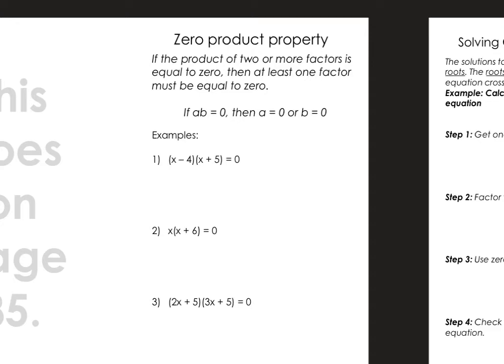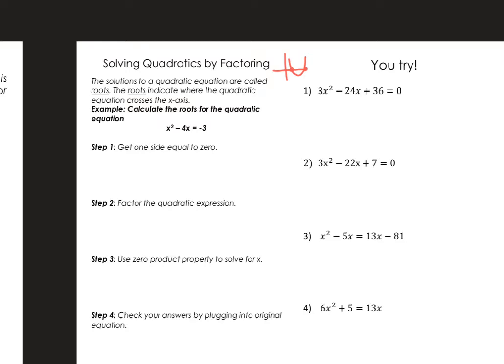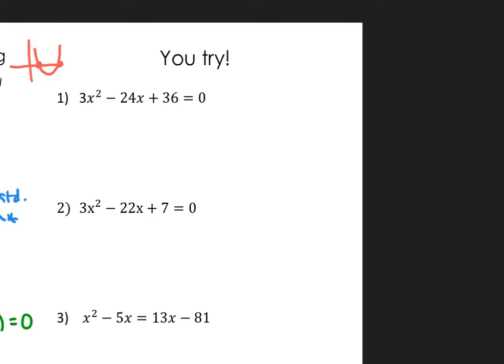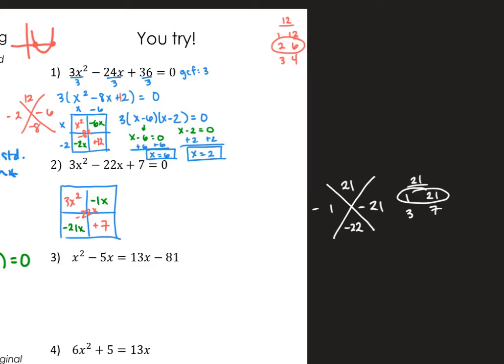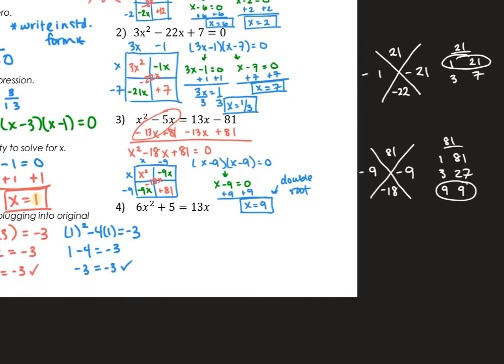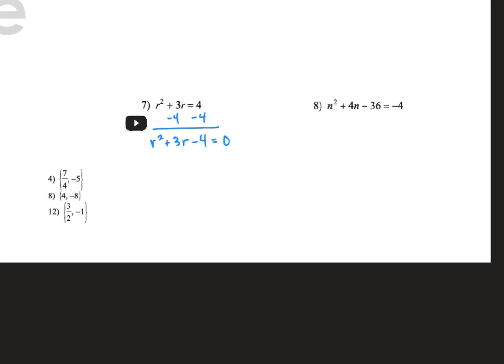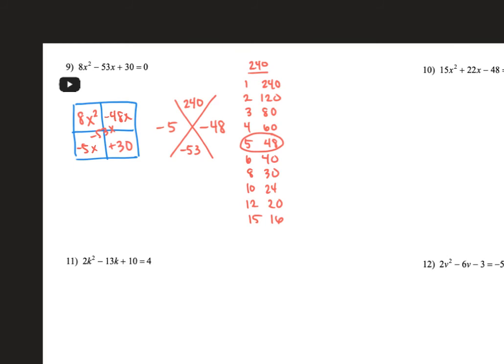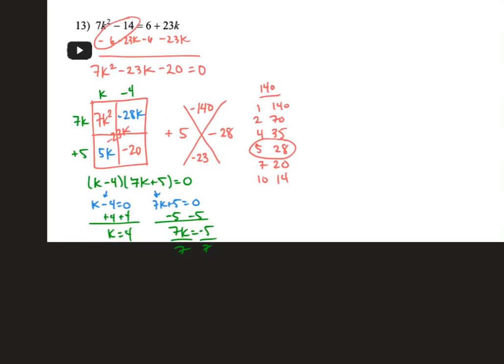Unit 5, Lesson 5: Solving by Factoring